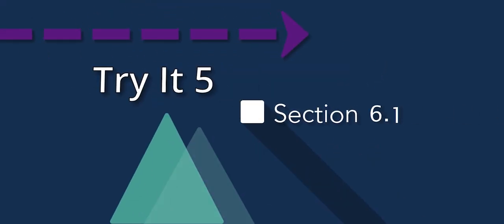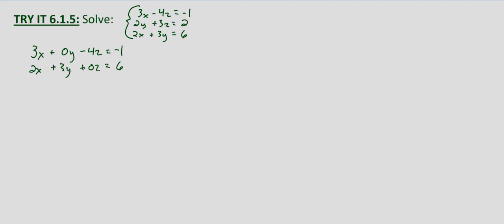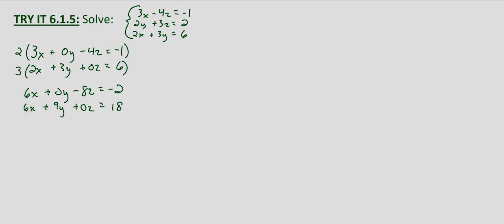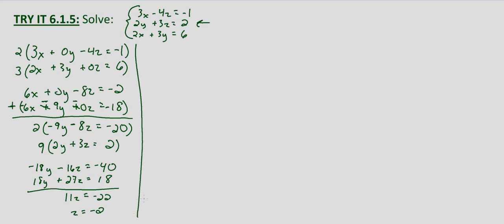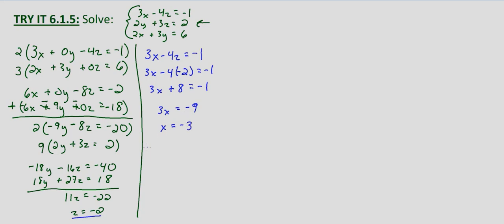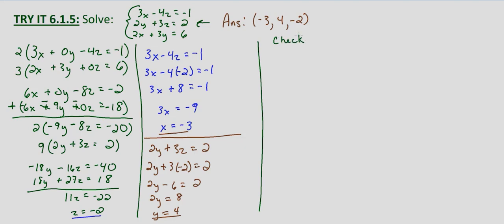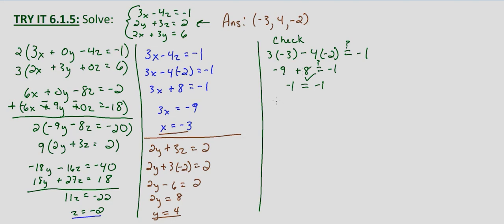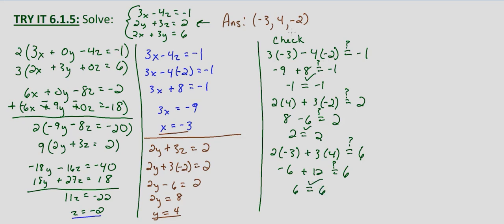Algebra II Try It 6.1.5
System of 3 equations but with a variable missing in each equation